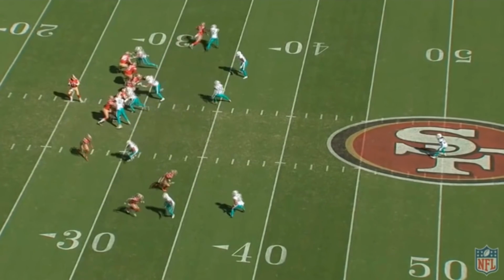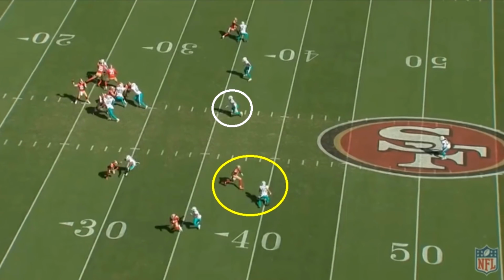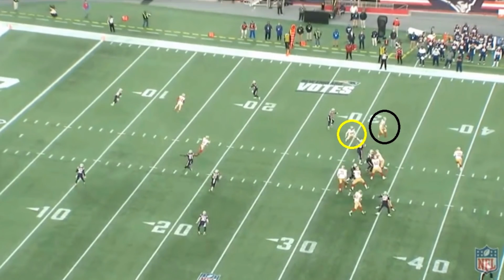Film Study: TRADE JIMMY GAROPPOLO? What Should the 49ers Do Now?